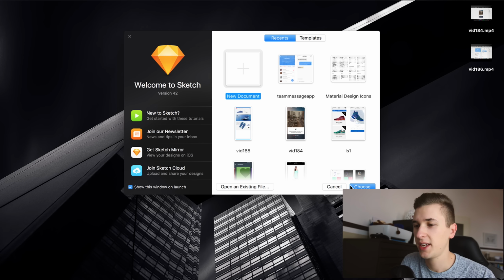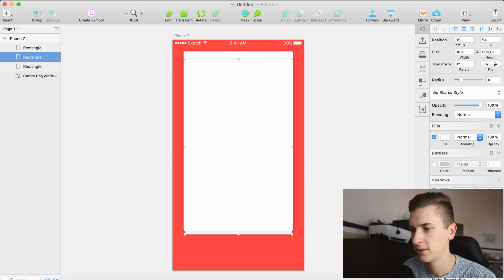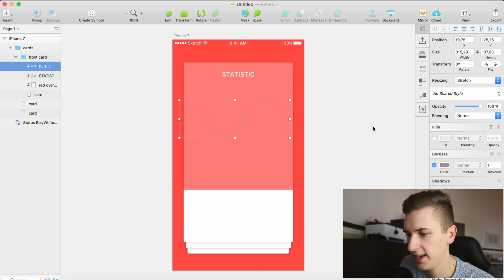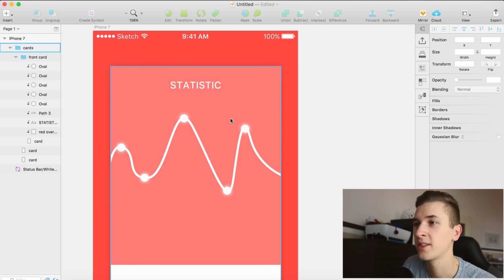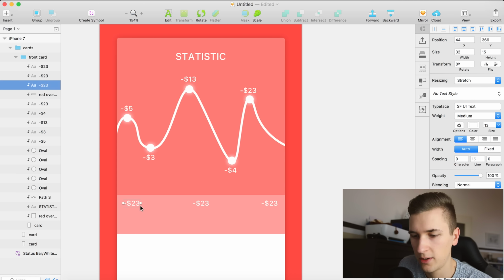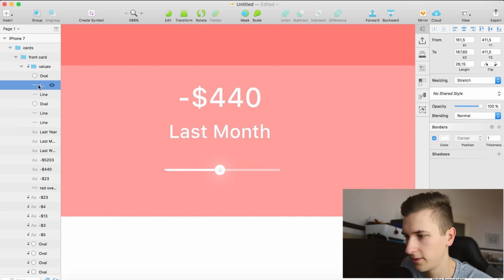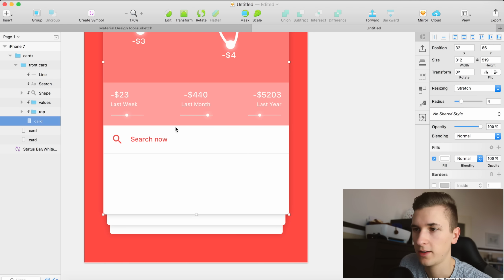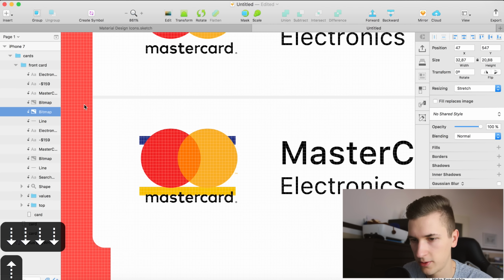Working with Graphs in UI Design • Sketchapp Tutorial / Sketch 4 Tutorial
My main lens (Tokina 11-20mm 2.8)

My secondary lens (Tamron 24-70mm 2.8)

My flexible vlogging tripod (Joby Gorillapod)

My portable DSLR mic (Rode VideoMic Pro)

My stationary tutorial mic (Rode NT-USB)

My action camera (Gopro Hero 5, newer model)